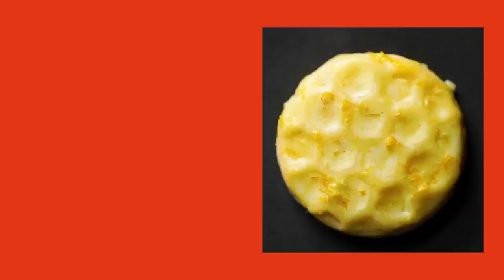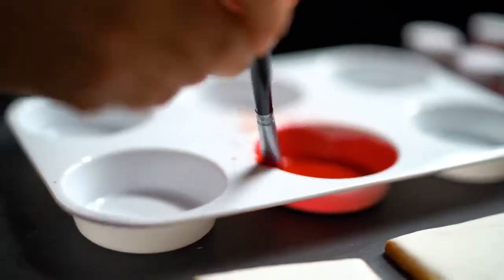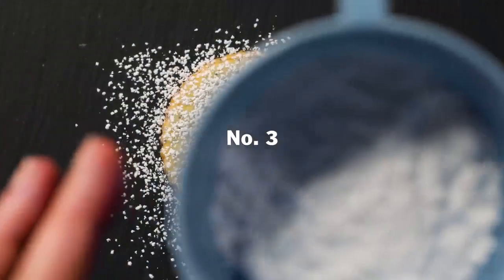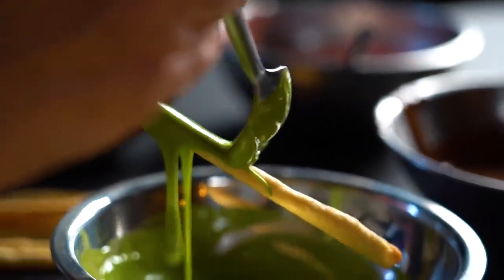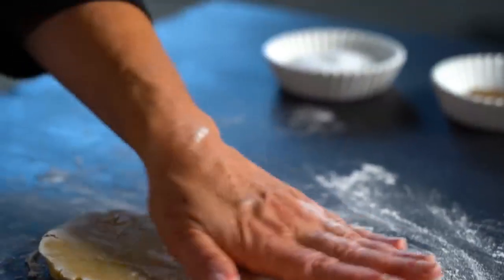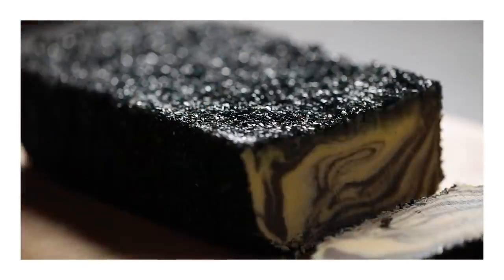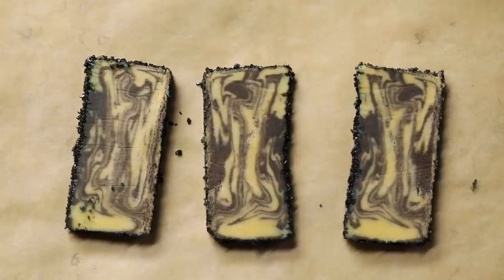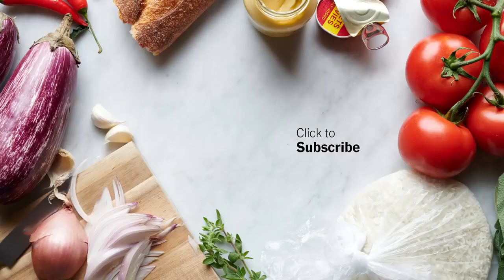12 Christmas Cookies That Will Impress Everyone You Know | NYT Cooking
These are 12 Christmas cookies for the modern era. Susan Spungen is a food stylist and cookbook author. She created these cookies as reimagined classics. Marbled Tahini, Dirty Chai Earthquakes, Homemade Pocky and more.